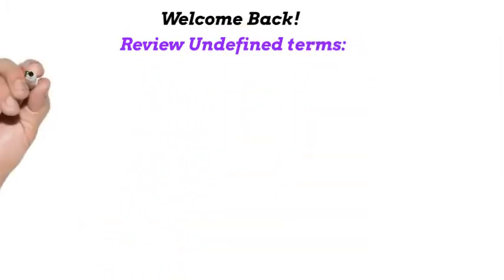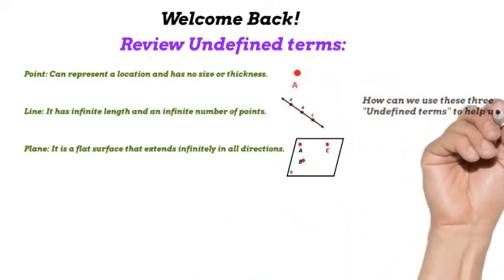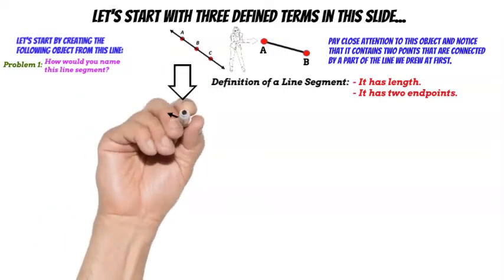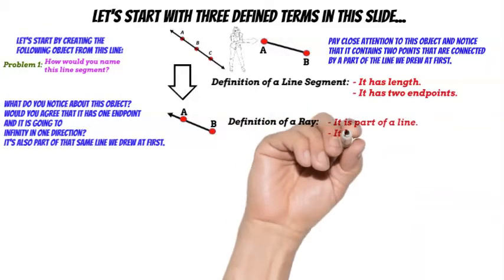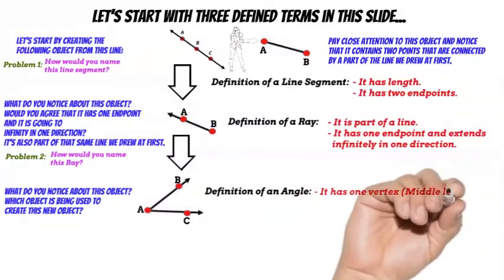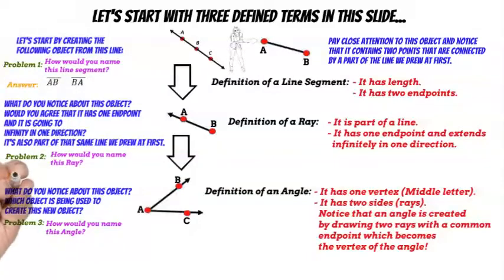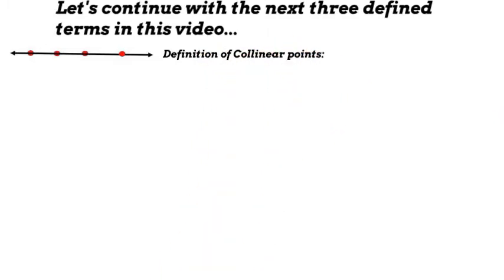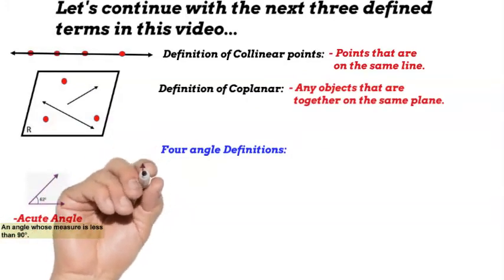Learn Euclidean Geometry From Scratch...DEFINED TERMS Part 1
We are back in school here in the USA and I have a very busy schedule so it took me some time to put together this video. I really hope it helps you understand the Foundational Terms of Geometry. Make sure you watch this video first by following this link.
That video was the first one I made and it covers the three Undefined Terms that will be used to introduce definitions in this video.
Hope you enjoy the video and that it helps you increase your Geometry knowledge.